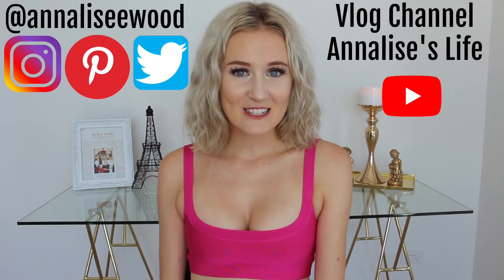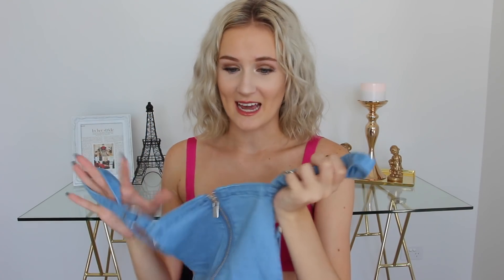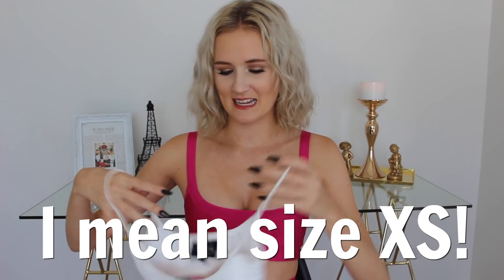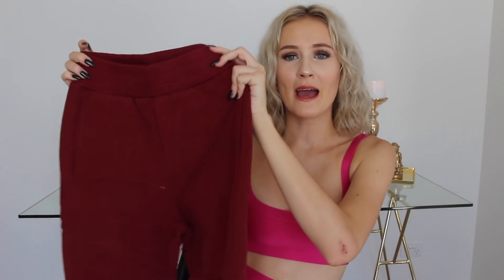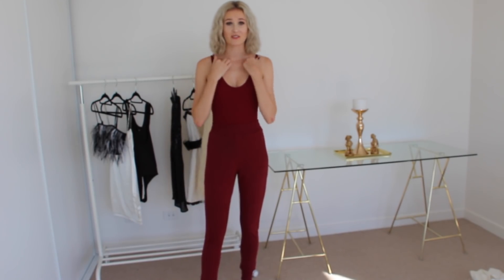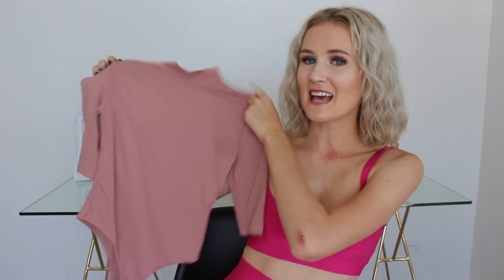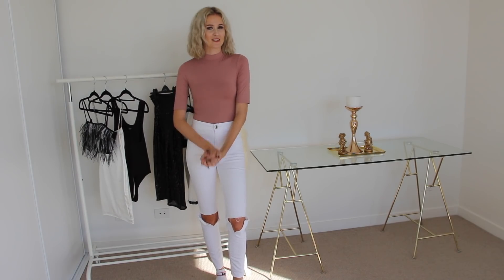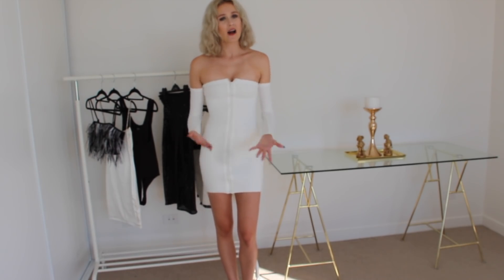A very HONEST SHANI GRIMMOND X BABYBOO FASHION REVIEW...IS IT WORTH THE MONEY??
In today's video, I give my honest review Shani Grimmond's clothing line with Babyboo Fashion!

xoxo
Annalise